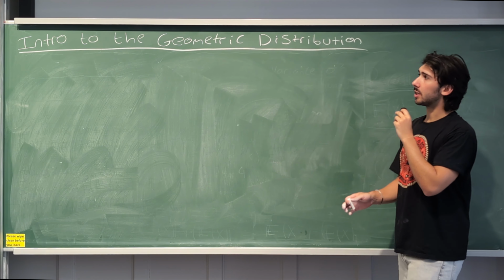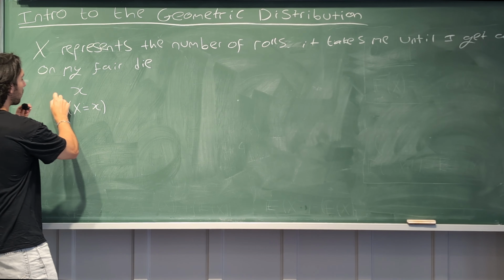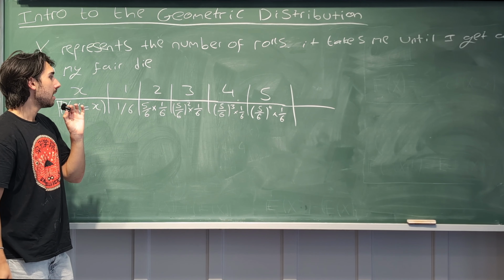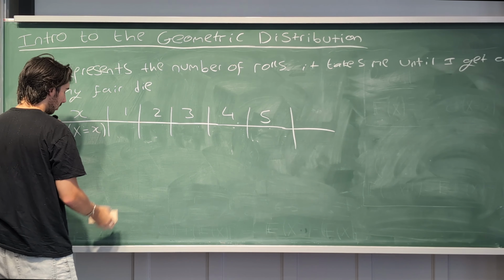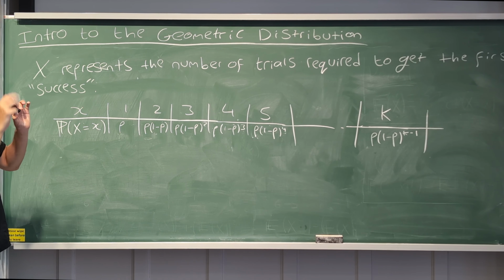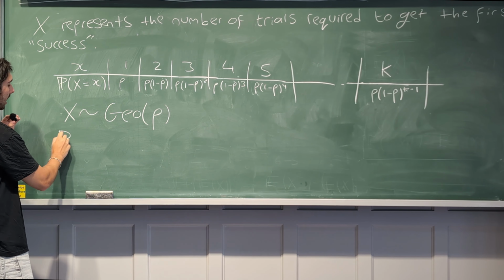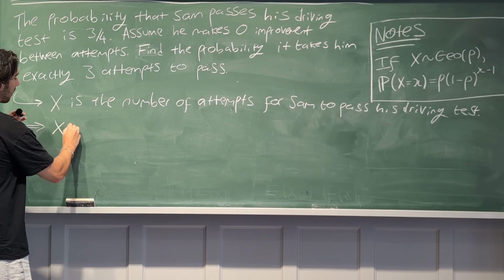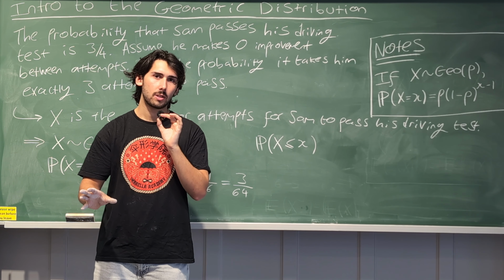Intro to the Geometric Distribution | Probability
The geometric distribution is a probability distribution belonging to a random variable when it represents the number of "trials" or "attempts" needed up until a first "success". For example, if I roll a fair, six-sided die until I land on, say, the number 5, with the random variable X representing the number of rolls I needed until I get that 5, that random variable will be geometrically distributed. Specifically, X~Geo(1/6). This video explores this concept!